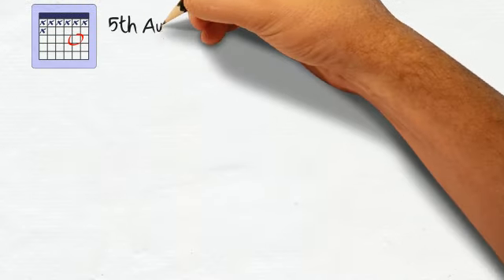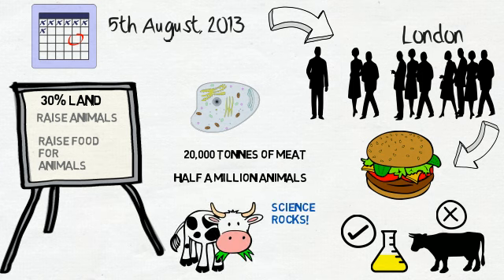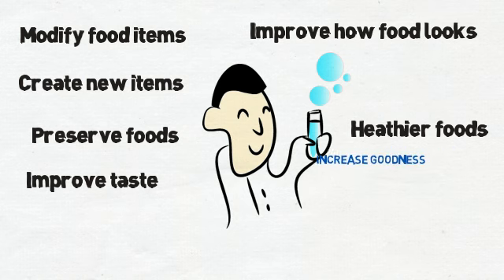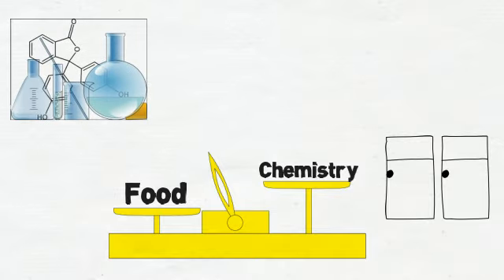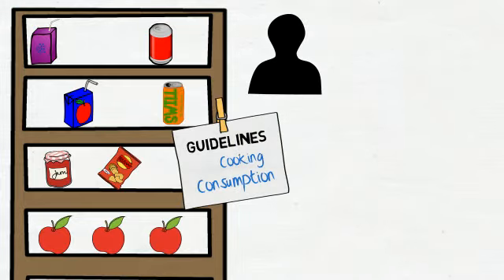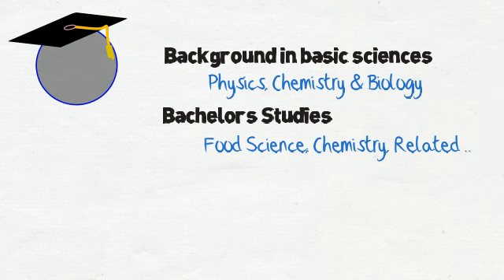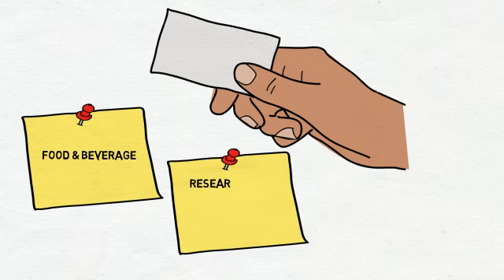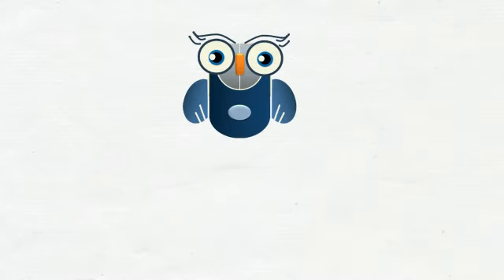How to Become a Food Chemist / Food chemistry jobs. CareerBuilder Videos from funza Academy.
The food industry is a KEY industry for any country, BOTH to feed ITS people as well as generate revenue from EXPORTS.And this industry employs large numbers of people with different skills. And one KEY person is a food chemist.
We at funza have interviewed professionals regarded as experts in their domain and come up with this video. It focuses on providing answers to these questions: